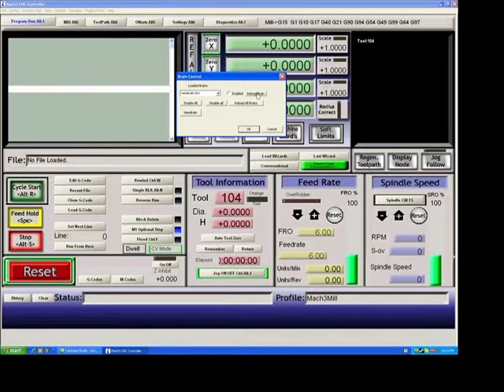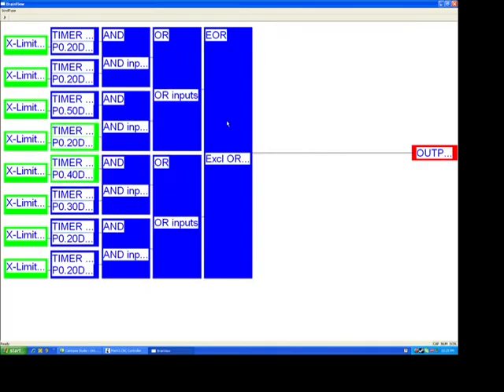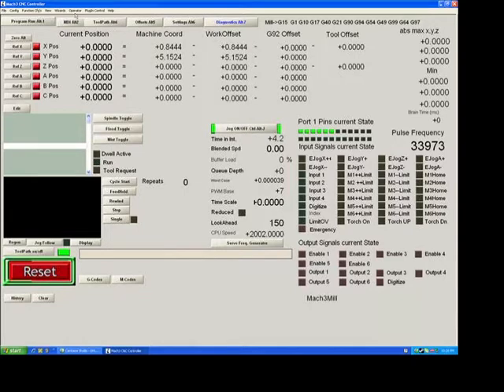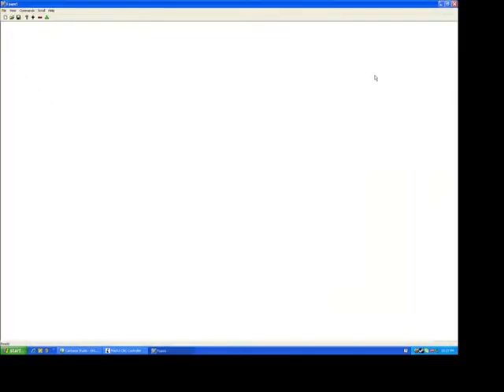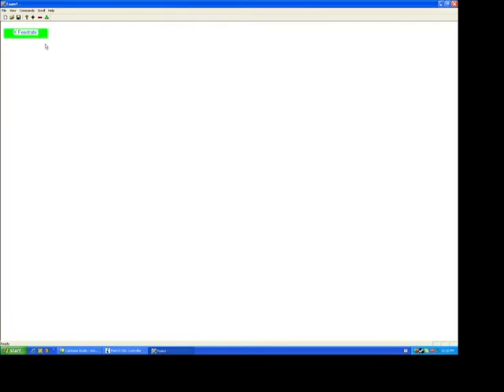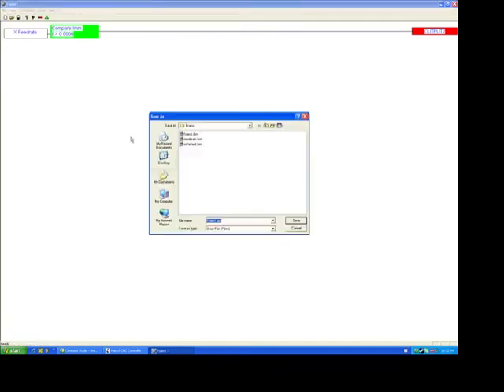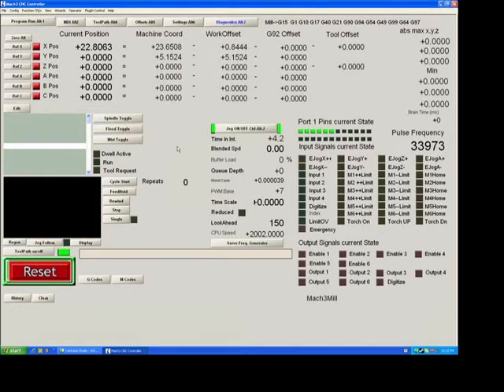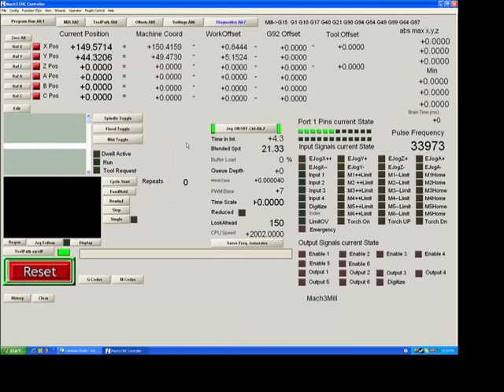Introduction to BRAINS for Mach3